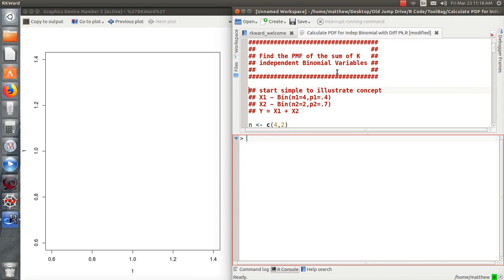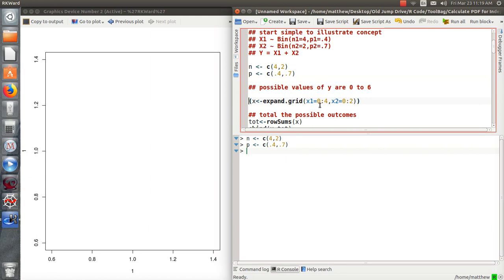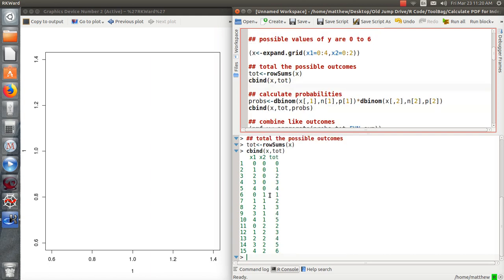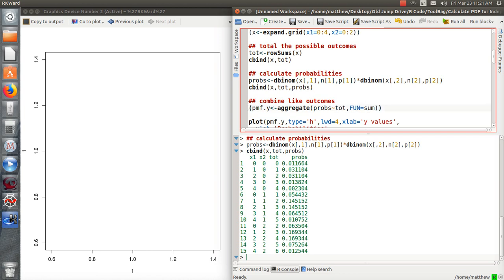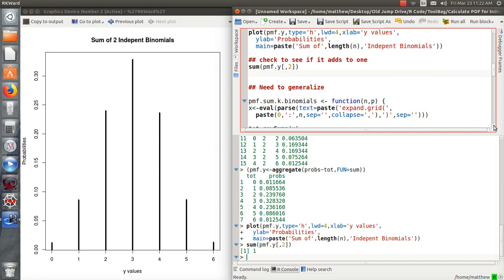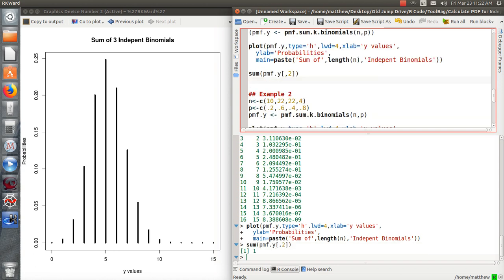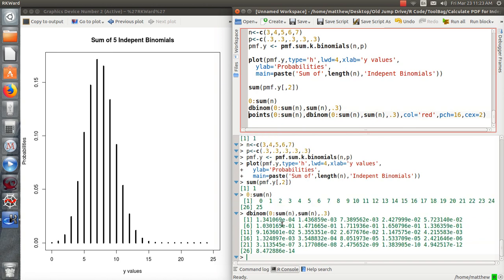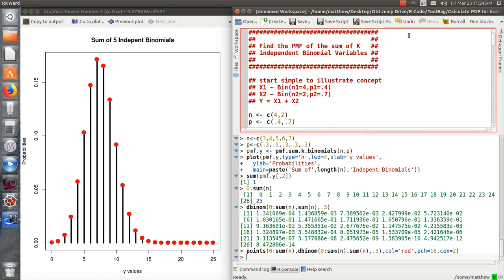Using R: PMF of the Sum of K Independent Binomials